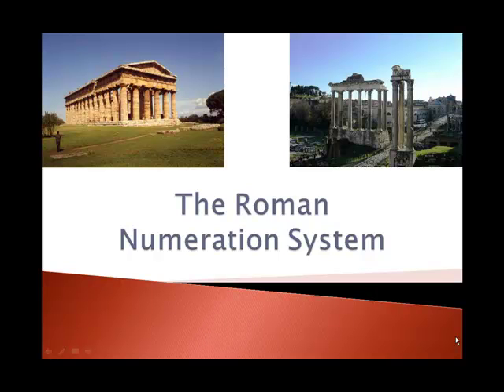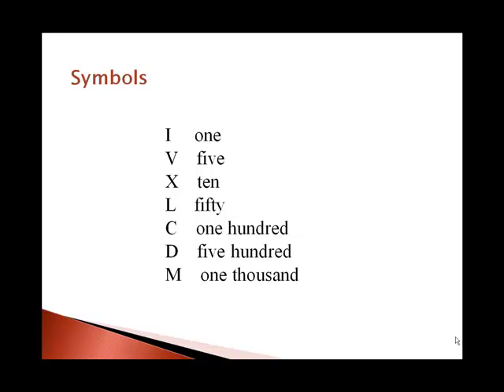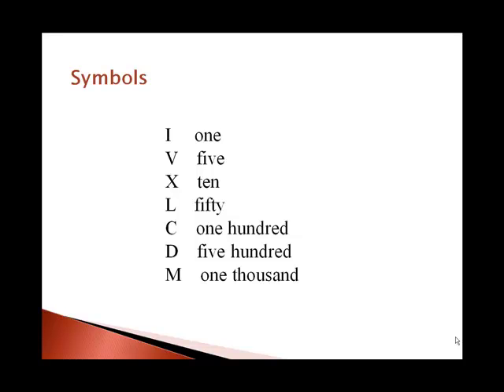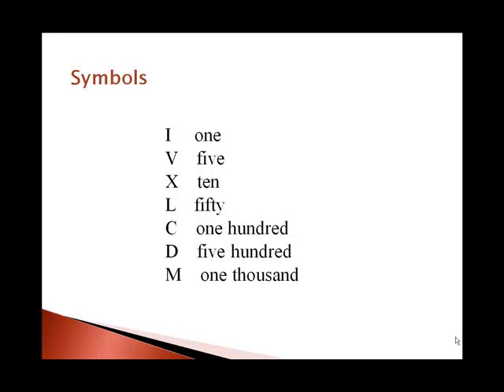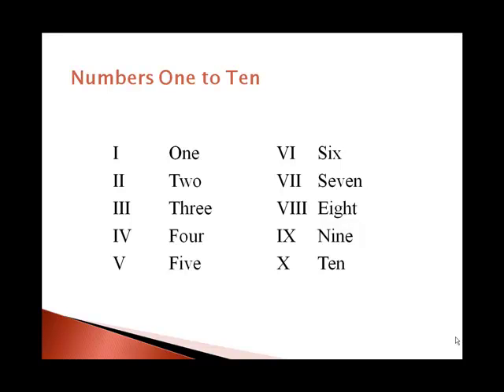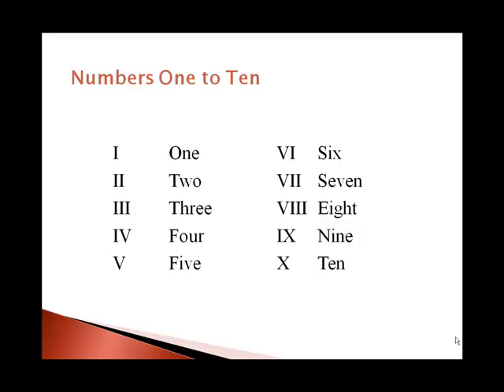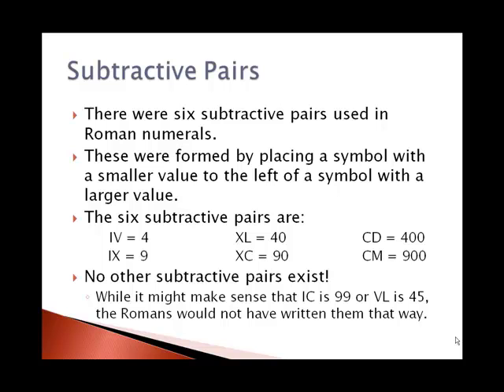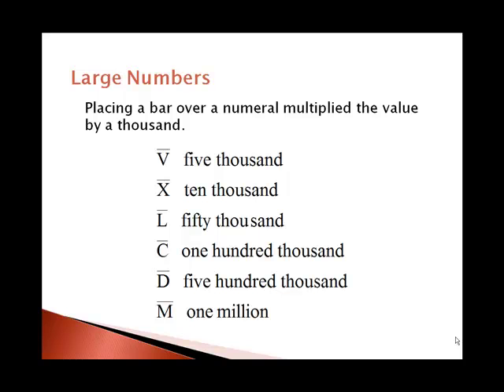Roman Numeration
A brief introduction to Roman numerals.